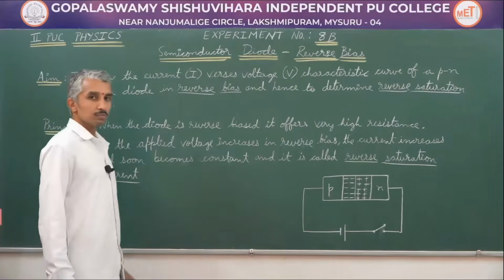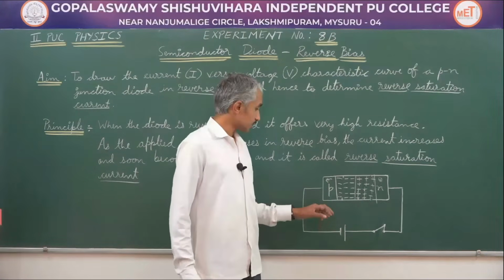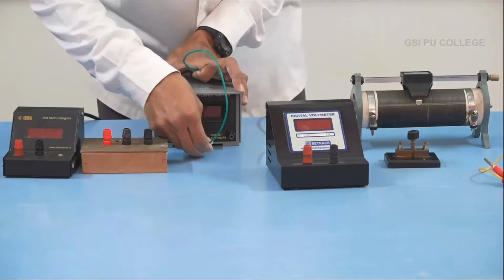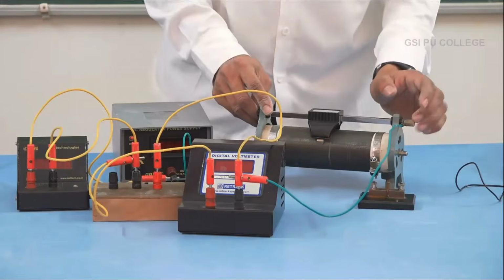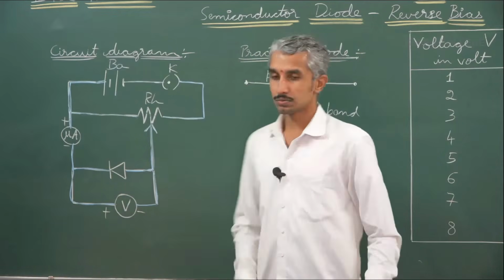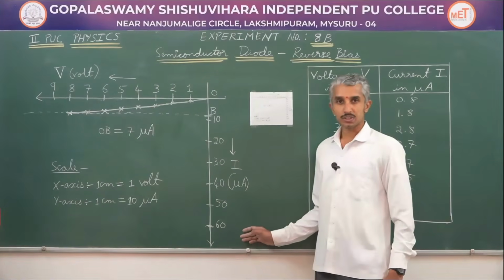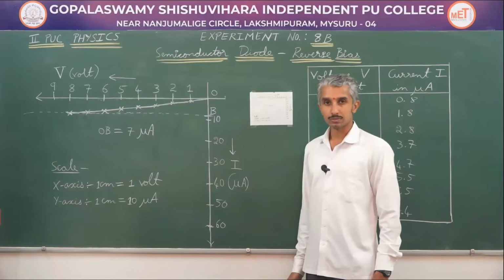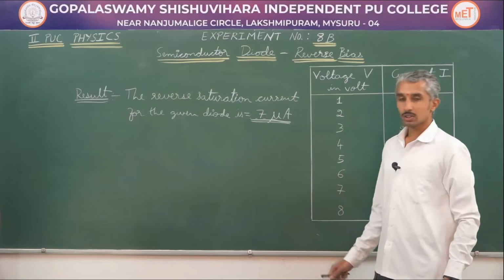PHYSICS | II PUC | LABORATORY | SEMICONDUCTOR DIODE - REVERSE BIAS | EXPERIMENT 08 | S02